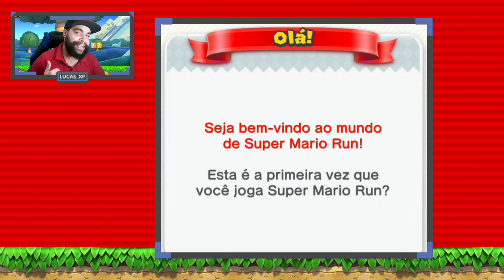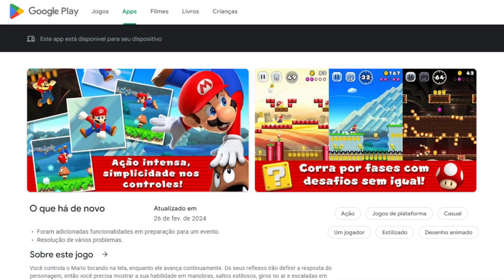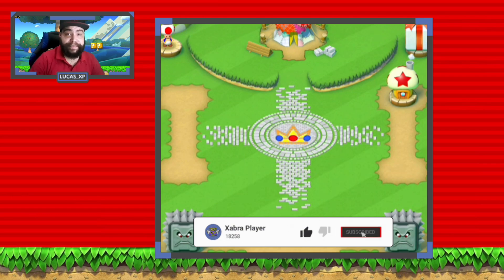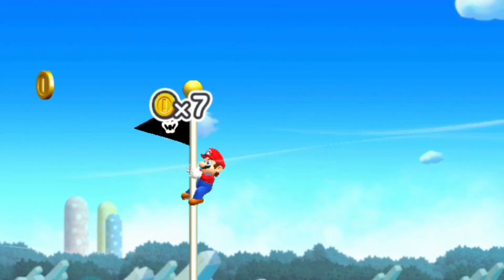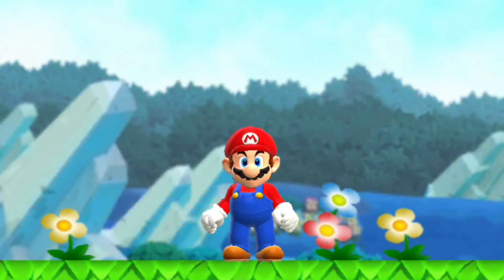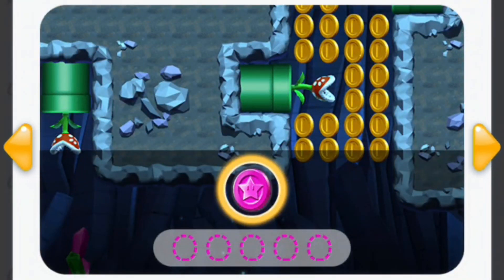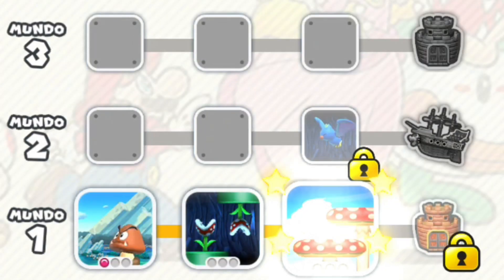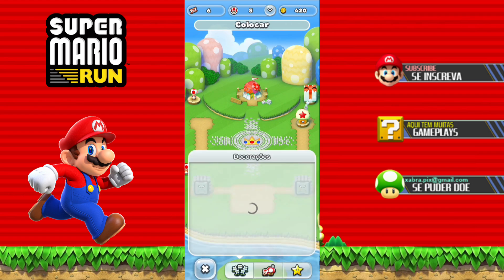Super Mario Run - Correndo e saltando / Gameplay Mobile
Salve galera! Hoje vamos jogar Super Mario Run, um Runner de plataforma com gráficos que se assemelham aos jogos da saga New Super Mario Bros. muito divertido! Se inscrevam para ajudar o canal! Obrigado meus nobres!
Super Mario Run

Plataforma: Android
Gênero: Casual, Jogos de Plataforma, Nintendo
Classificação: Livre
Mais de 100 mil downloads
Para baixar acesse:
ASSISTAM MAIS GAMEPLAYS DE MARIO AQUI NO CANAL

Músicas no vídeo
Super Mario 64: Water Theme - Dire Dire Docks

Super Mario Sunshine - Bianco Hills
Composer(s): Koji Kondo, Shinobu Tanaka

Super Mario Sunshine - Secret Course
Todas as mídias neste vídeo são usadas para fins de revisão e comentários, apenas entretenimento.

All media in this video are used for review and commentary purposes, entertainment only.